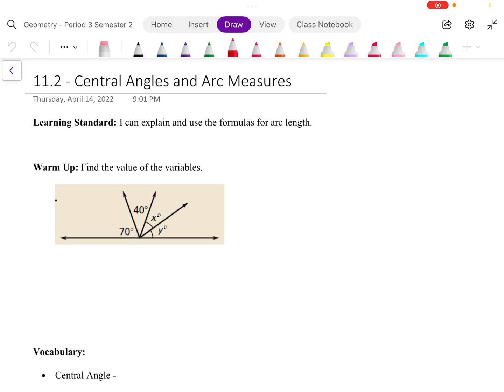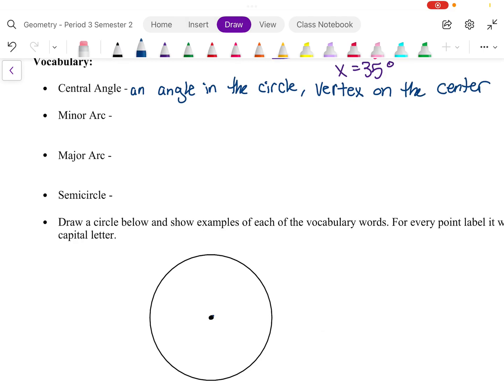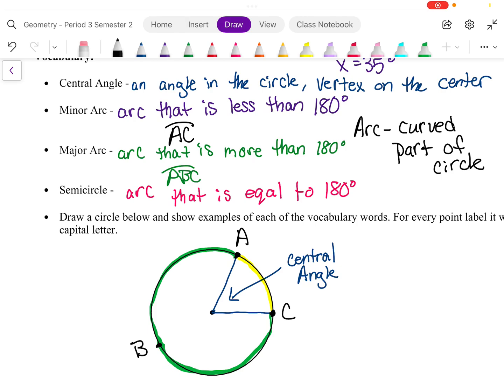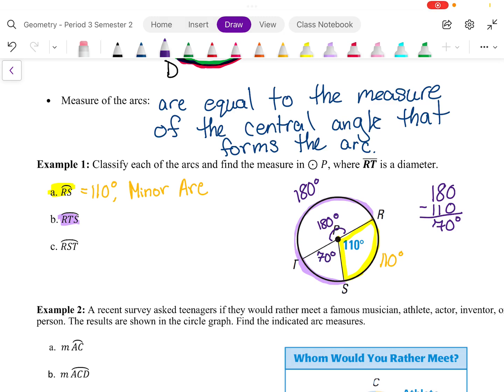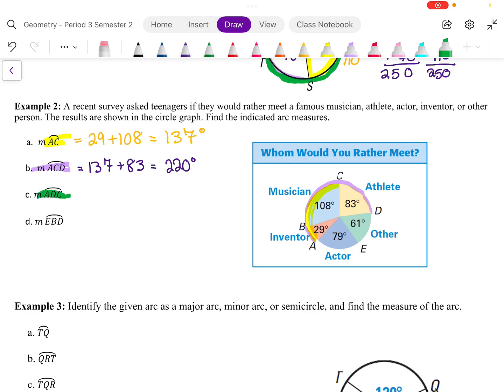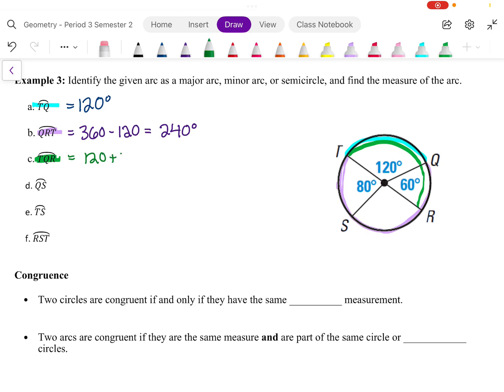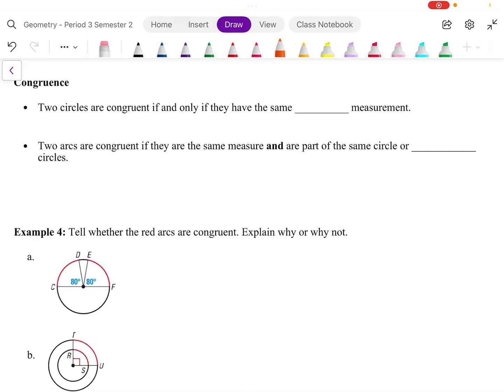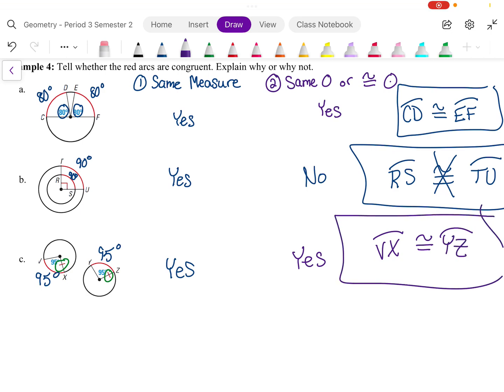11.2 - Central Angles and Arc Measures